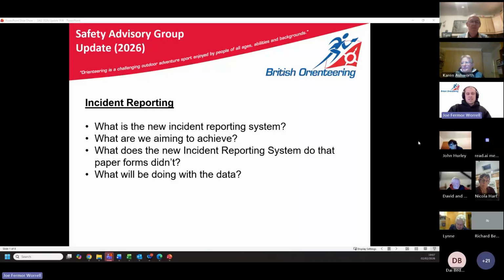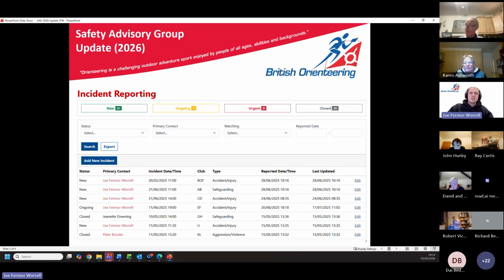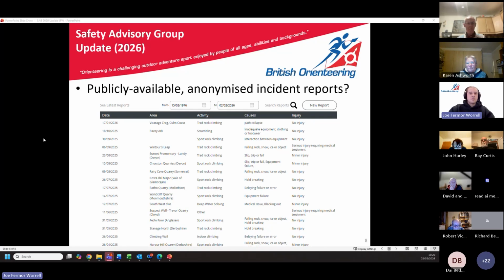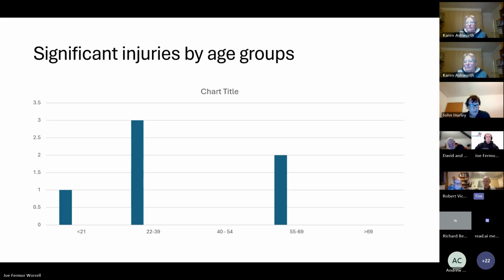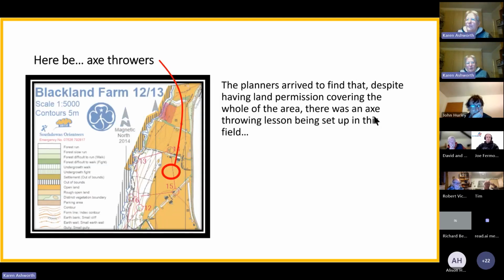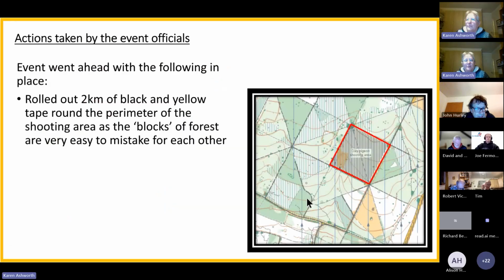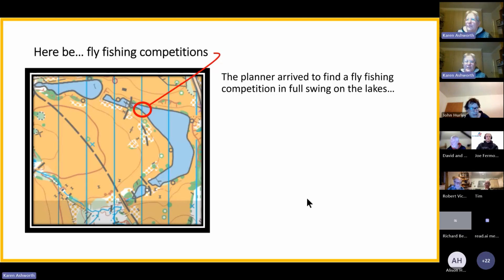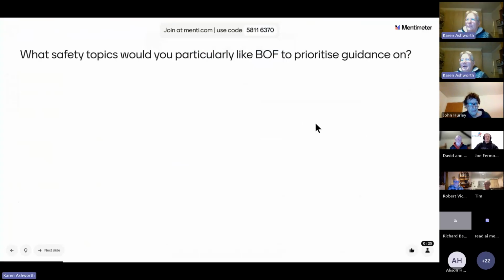Safety Advisory Group - 2026 Update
British Orienteering has established the Safety Advisory Group to put safety at the heart of what we do, so all members can enjoy our sport and the outdoors in a safe way.

In this session, British Orienteering’s Joe Fermor-Worrell will be joined by Chair of the Safety Advisory Group, Karen Ashworth, and Tim O'Donoghue for a session that dives into the world of safety, and what the Group are working on to make Orienteering in the UK a safer place for all.

Joe demonstrates the Online Incident Report System, and sharing some insights into how this anonymised data can be used to gain insights into areas of potential risk, and will be discussing the culture around safety and incident reporting.

Tim presents on the Incident Report data from the 2025 Scottish 6 days, offering some insight and takeaways from the information.

Karen leads an interactive session on Dynamic Risk Assessments, showing some of the "Real-life" issues that can jeopardise your orienteering events, and shows the steps taken to ensure these events were, or weren't able to go ahead on the day.